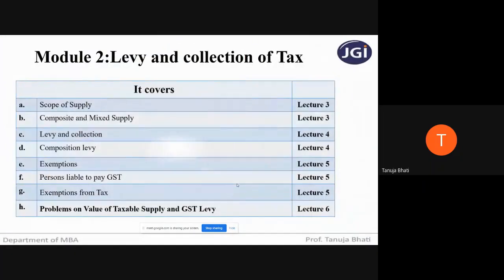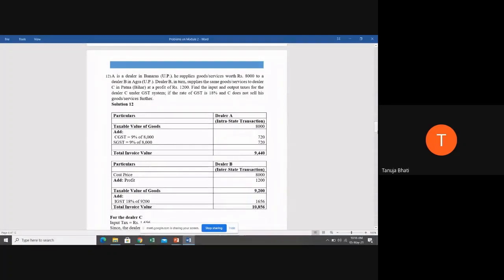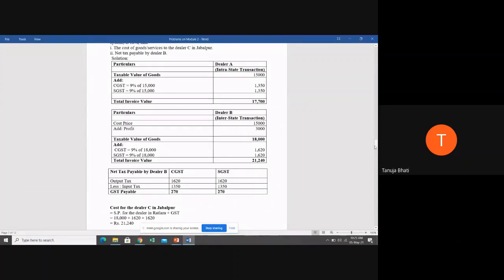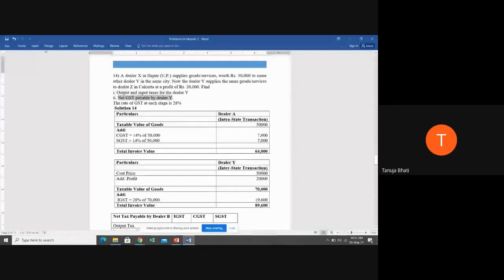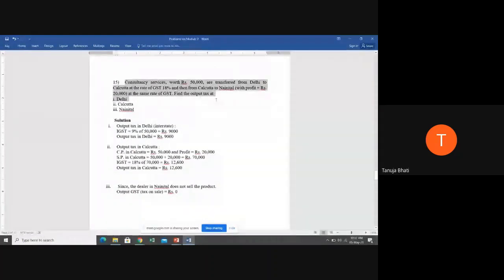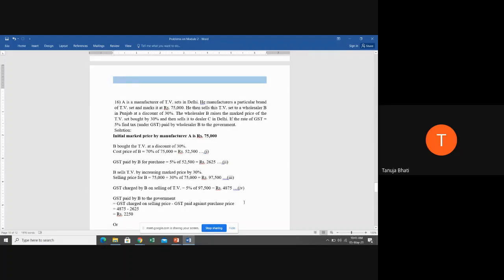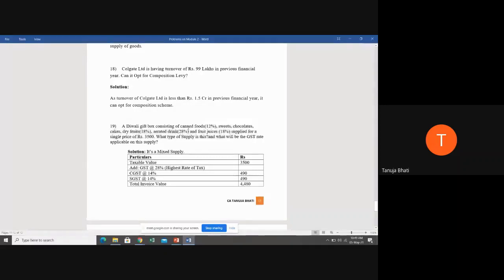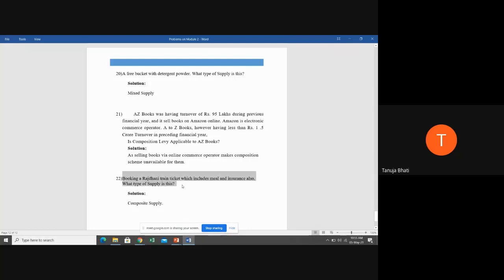JCE MBA 4th semester 18MBAFM403 Indirect Taxation Lecture 7 Module 2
Lecture 7 - Module 2 - Levy and Collection of Tax
It covers:
Continuation of Problems on Value of Taxable Supply and GST Levy